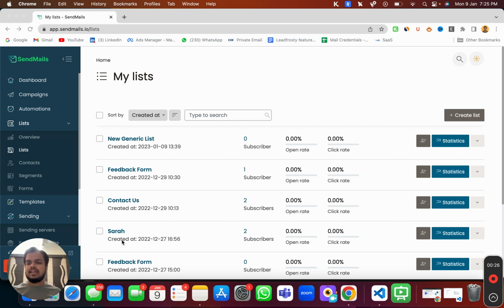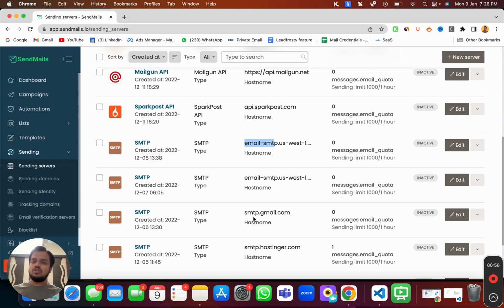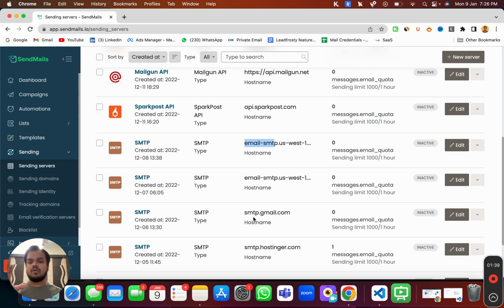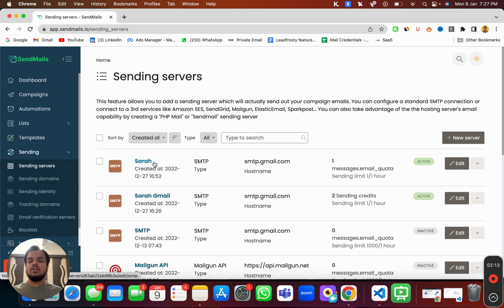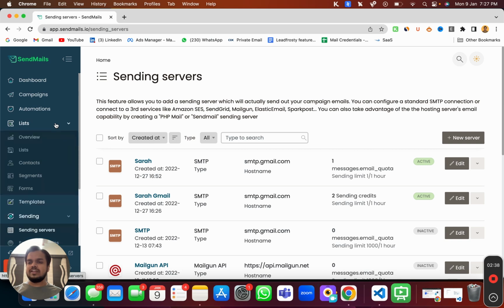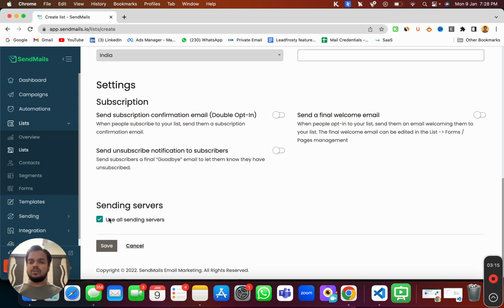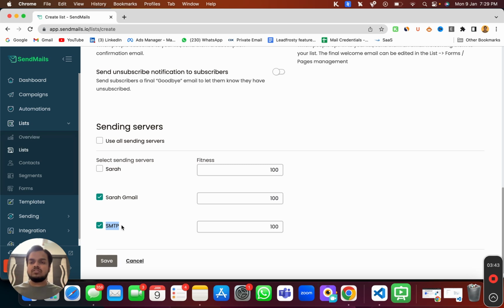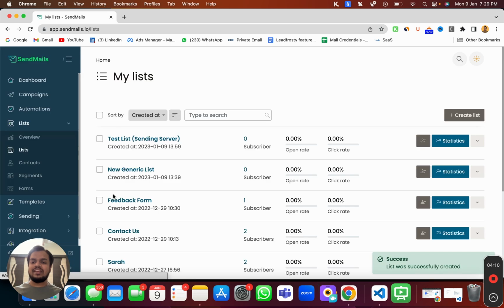SMTP Routing: How to Rotate Email Senders while sending Bulk Emails | SendMails.io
Are you using SendMails.io to send bulk emails? If so, you may be wondering how to rotate email senders when sending large quantities of emails. In this video, I'll show you how to rotate email senders so that you keep your message chain consistent and prevent any email delivery issues.

If you're using SendMails.io to send large quantities of emails, then rotation of email senders is a must! By rotating email senders, you'll prevent any delivery issues and keep your message chain consistent. Watch this video to learn how to do this easily and quickly!